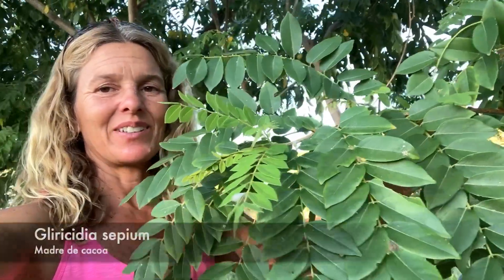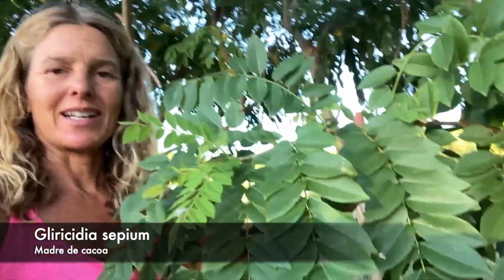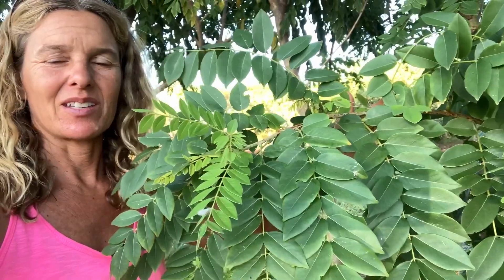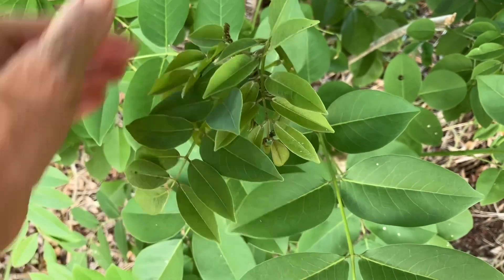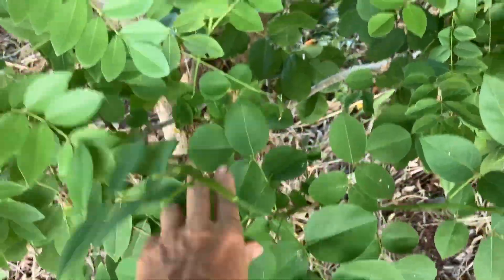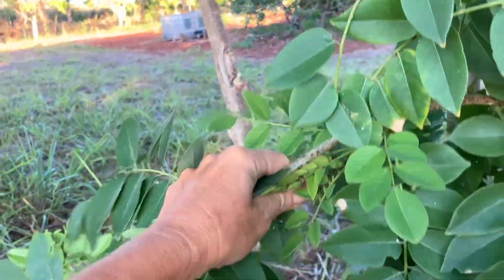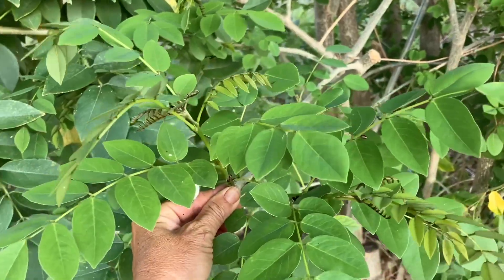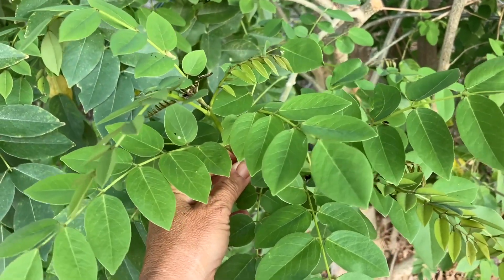Madre de cacoa, Gliricidia sepium, a chop and drop N fixing legume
Gliricidia sepium also known as madre de cacoa is a tropical nitrogen fixing legume that can be chopped and dropped to build soils. It's leaves and stems quickly biodegrade, feeding the soil as the plant matter decomposes and returns to the soil. Its Spanish name is madre de cacoa because its planted in cocoa or chocolate orchards to help shade and nurse the trees. It can be propagated by seed or cutting.